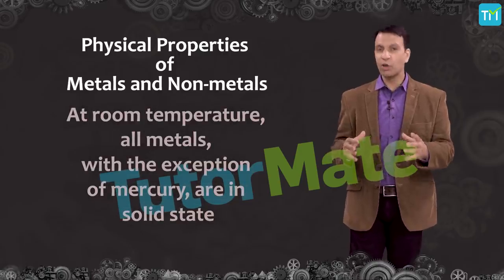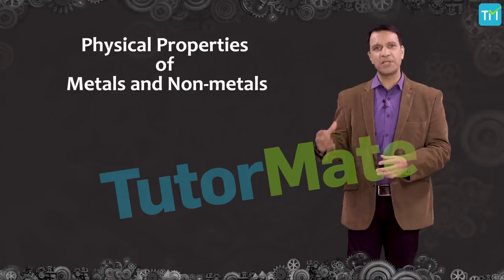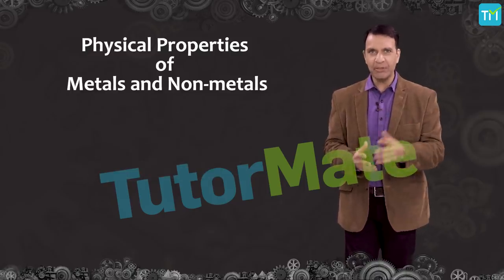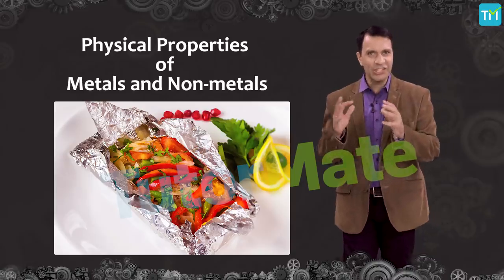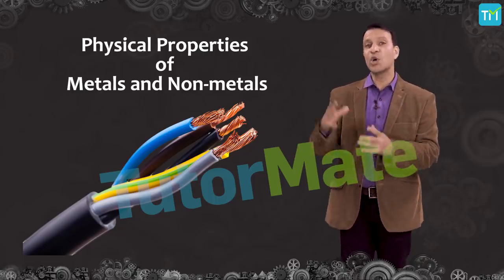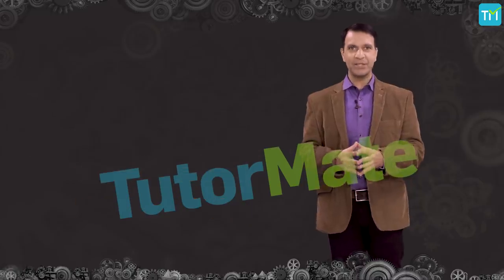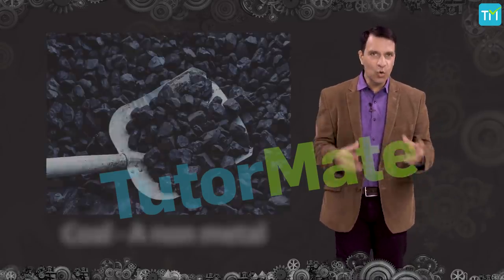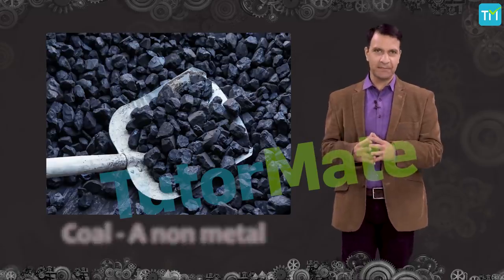Materials Metals And Non-Metals CBSE Class 8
Materials, Metals and Non-metals: CBSE (NCERT) Class 8 (VIII) Science

This is the video of the fourth chapter (Chapter 4) of Class 8 Science – Materials, Metals and Non-metals

An exciting chapter on properties and behaviour of metals and non-metals has been covered in the full video by Tutor Mate. Some of the key sub-topics covered are Atoms, Conductor, Displacement, Reaction, Ductility, Elements, Hardness, Malleability, Sonorosity, Metals, Metalloids, and Non-Metals etc.

to learn more about Materials, Metals and Non-metals and Tutor Mate